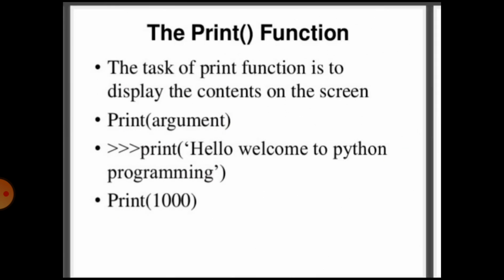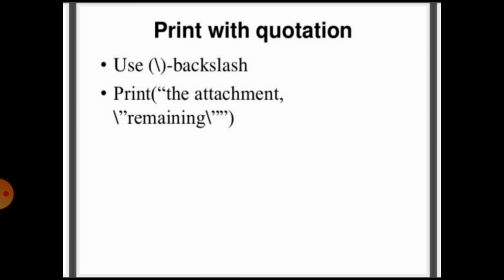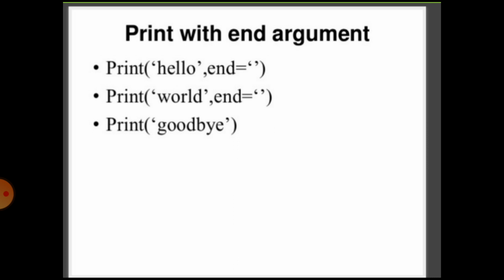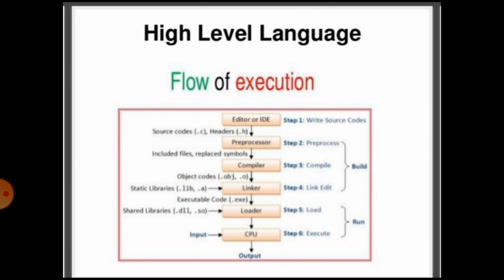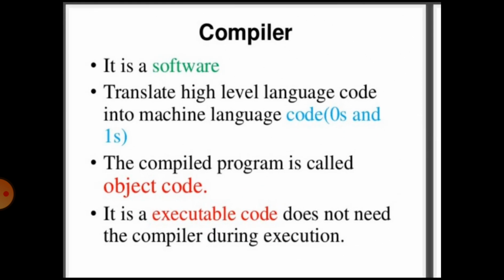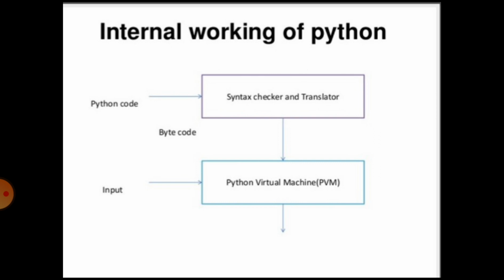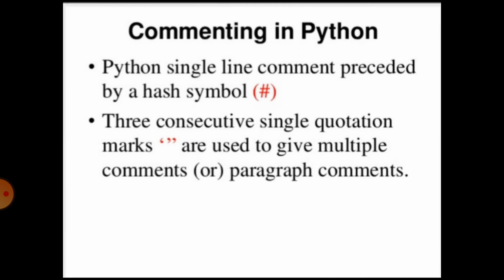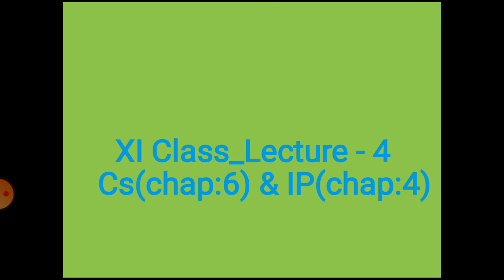Class-XI CS Chapter 5 & IP Chapter 3 Getting Started With Python Part-3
Getting Started With Python Part-3